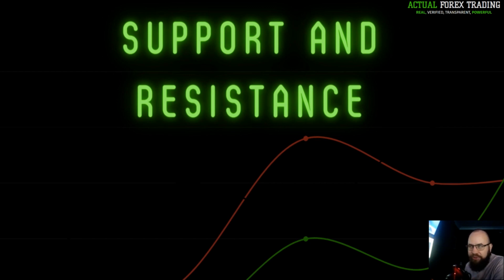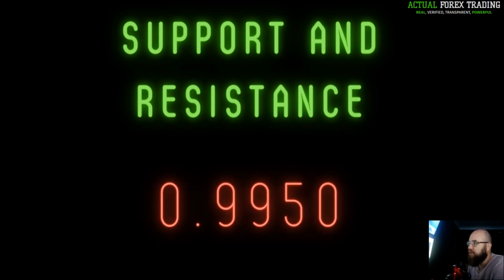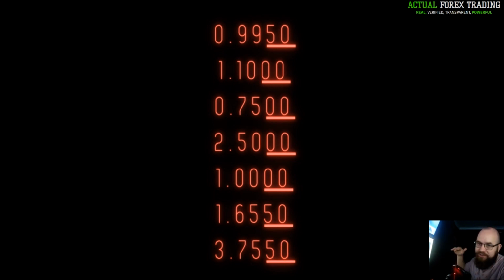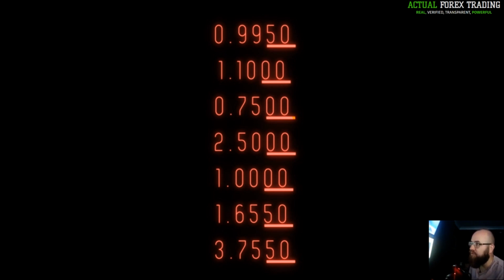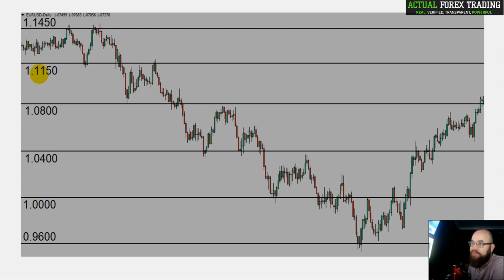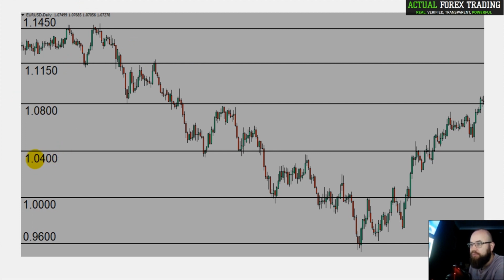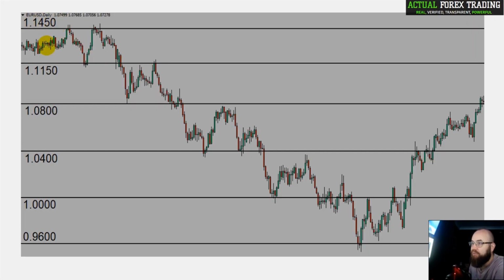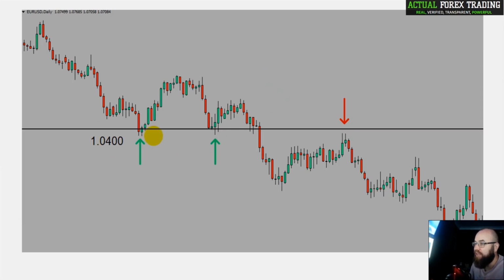Learn Forex Technical Analysis I Support and Resistance Explained, Psychological Levels, etc.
Learn the basics of technical analysis. This video covers the basics of price action. It is ideal for beginners and will teach you about support and resistance, including psychological levels.

Lesson Outline:
0:00 Introduction
0:20 Support and Resistance Basics
2:13 Psychological Levels Explained
9:17 Support Becomes Resistance
12:08 Ending